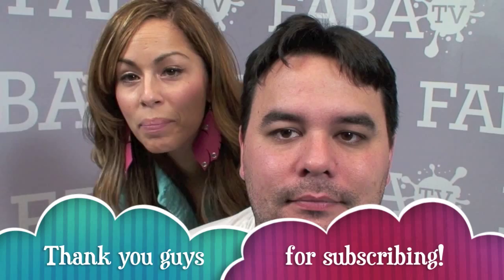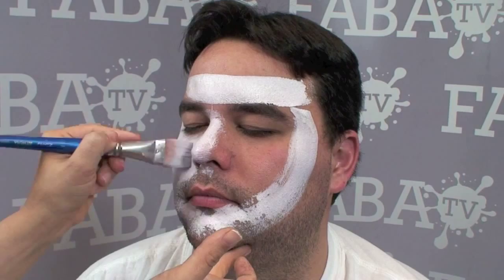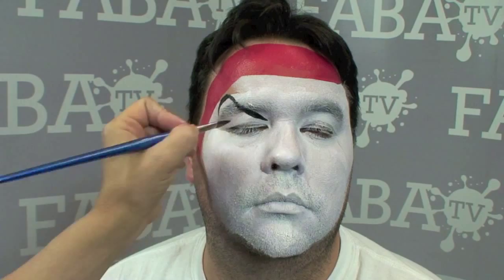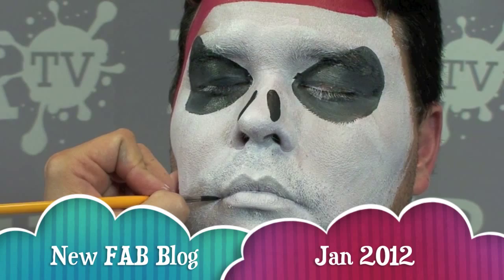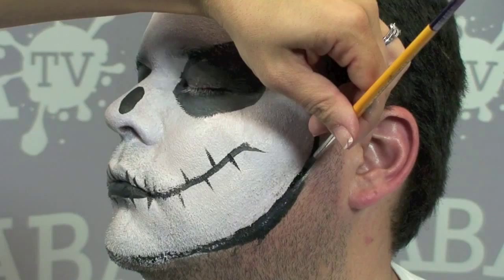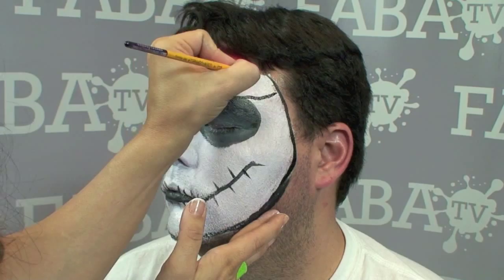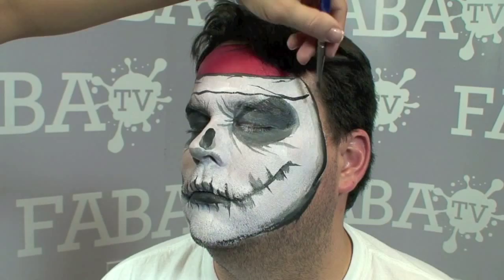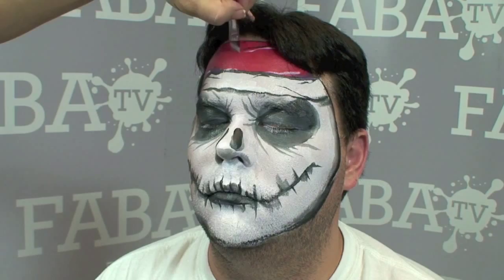John the Jack Skull - Face Painting Design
- Holiday inspired boy face painting design by Silly Heather

In this tutorial I'll show you how to create a quick holiday themed/nightmare before christmas themed skull design that boys are sure to love.

PRODUCTS used in my videos can be found at Silly Farm Supplies - Everything Face and Body Art!

Have you been to the Face and Body Art International Convention in South Florida yet?
for past winners, photos, information and more!